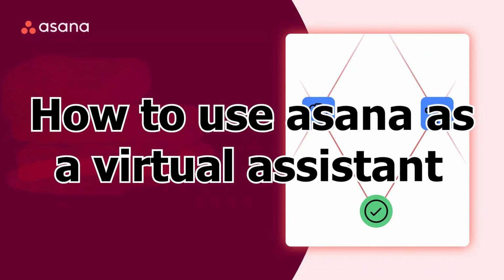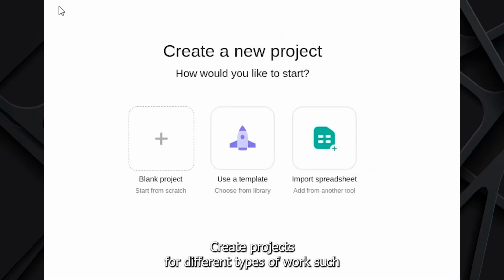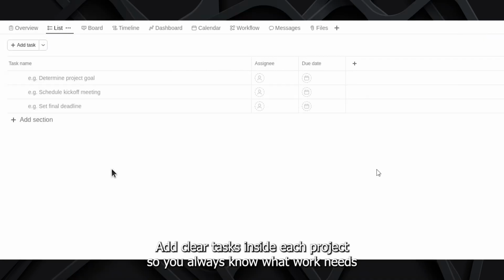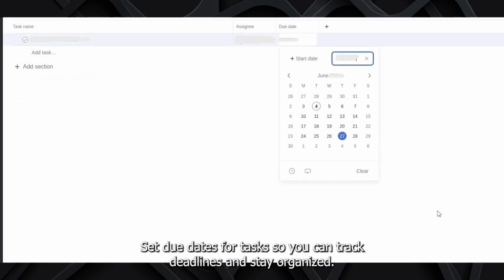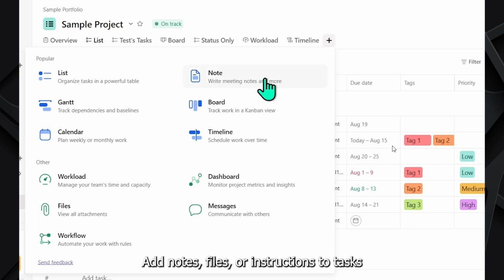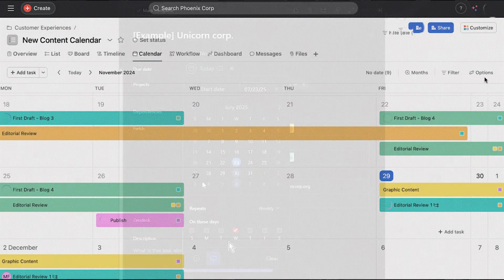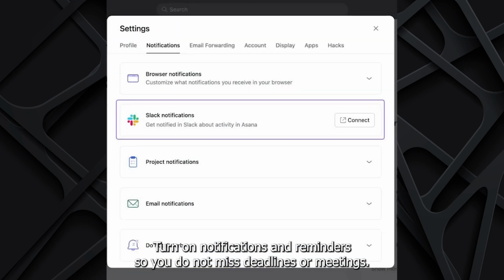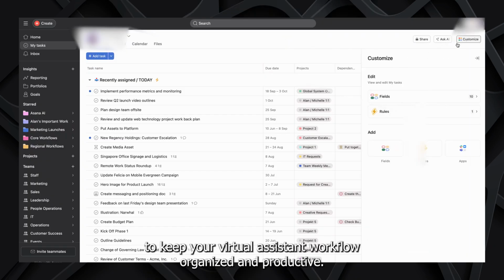Asana Virtual Assistant Setup Guide for Beginners (2026)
In this 2026 updated tutorial, you’ll learn exactly how to use Asana as a virtual assistant step by step. If you want to automate tasks, manage your daily workflow, and stay organized without hiring extra help, this guide will show you how to turn Asana into a powerful productivity system.

This workflow uses Asana to organize tasks, automate reminders, and manage projects efficiently. By using features like rules, templates, and timelines, you can handle scheduling, task tracking, and project coordination like a virtual assistant.

In this video, you’ll discover how to:
• Set up projects for different workflows
• Create and organize tasks and subtasks
• Use automation rules for repetitive tasks
• Set reminders and deadlines
• Track progress using boards and timelines
• Manage multiple projects efficiently